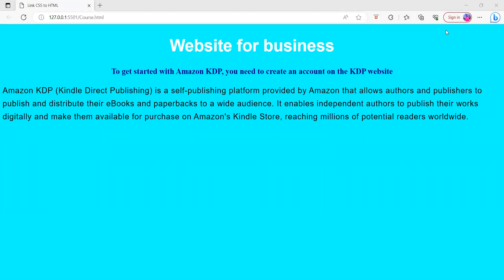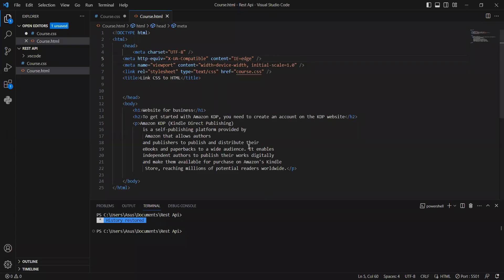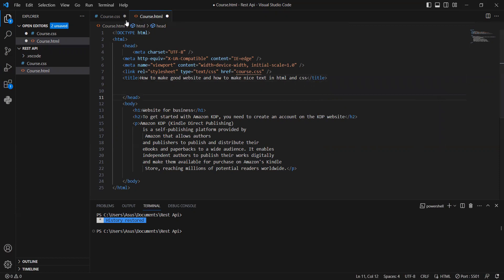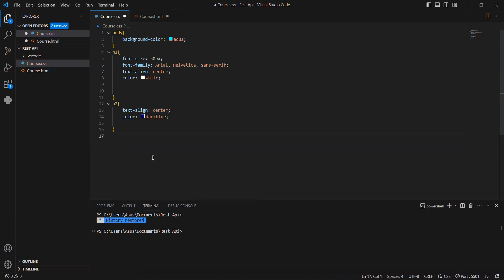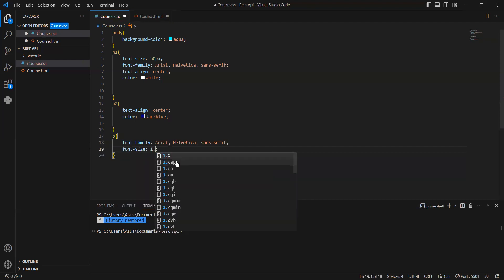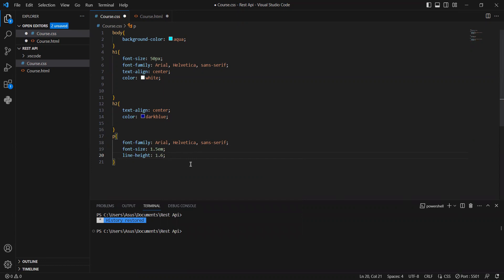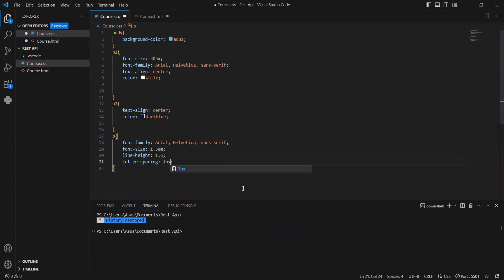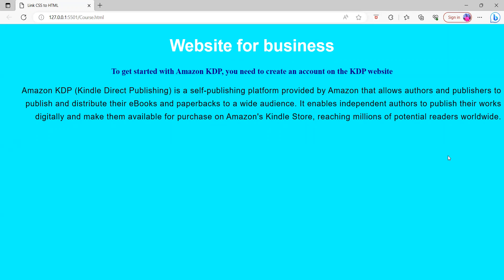Level Up Your Text Style: HTML and CSS Tips & Tricks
To change the text style in HTML and CSS without writing code, you can use text editing software or website builders that offer visual interfaces for modifying text styles. Here's a general approach:

Open a Text Editing Software or Website Builder: Launch a text editing software like Microsoft Word or Google Docs, or open a website builder such as Wix or Squarespace.

Create or Edit the Text: Start by creating a new document or editing an existing one. Enter the text you want to style or locate the section containing the text you wish to modify.

Select the Text: Use your cursor to highlight/select the text that you want to change the style of. This can be a single word, a sentence, or a paragraph.

Modify the Text Style: Look for formatting options or toolbars in your software or website builder. These tools typically include options to change the font, size, color, weight, and other styling attributes.

Apply the Changes: Use the available options to adjust the text style according to your preferences. Click on the desired font, size, color, or other formatting options to apply them to the selected text.

Preview and Save: If using a text editing software, you can preview the changes in real-time. If using a website builder, you can typically see the changes immediately within the editing interface. Once you're satisfied with the new text style, save your document or publish your changes.Tips:
It's important to note that the specific steps and options may vary depending on the software or website builder you're using. The available formatting tools and features can differ, so you may need to explore the interface or refer to the software or platform's documentation for more precise instructions.

Remember that when you're working outside of HTML and CSS, such as in a text editing software or website builder, you won't be able to generate code directly. These tools provide simplified interfaces for non-technical users to modify text styles visually.css html css tutorial#style text with css#how to style text with css#how to align text in html#html css#coding#css animation#css3#html tutorial#html5#web development#css text typing animation#css typewriter effect